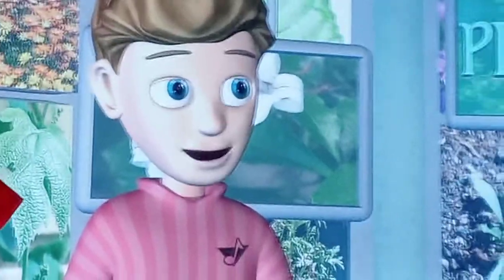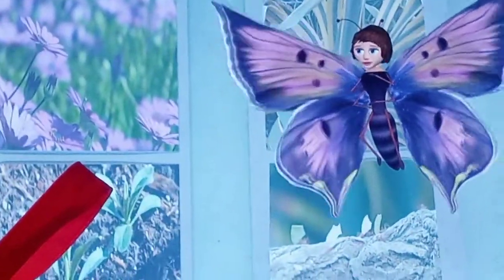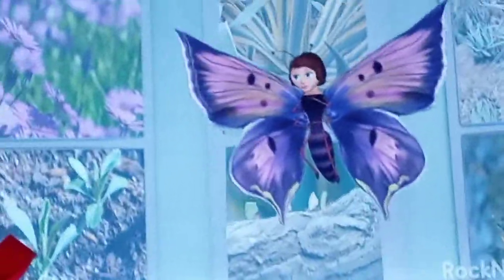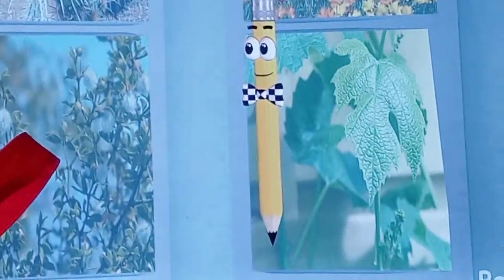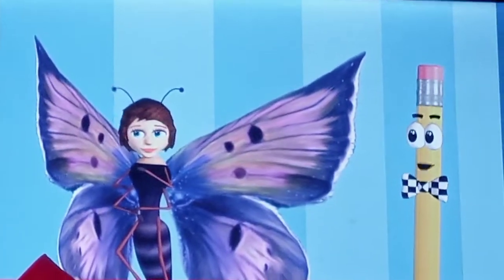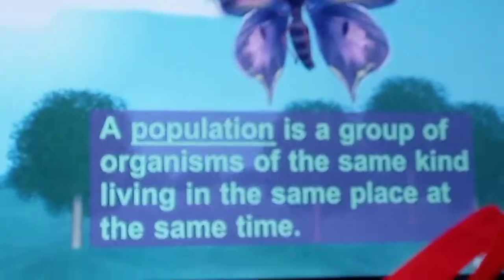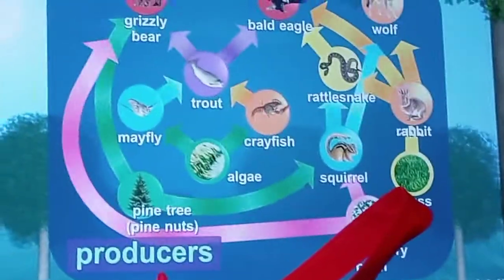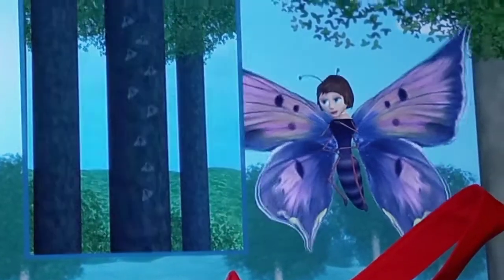life science for kids-photos cells,food chains & more